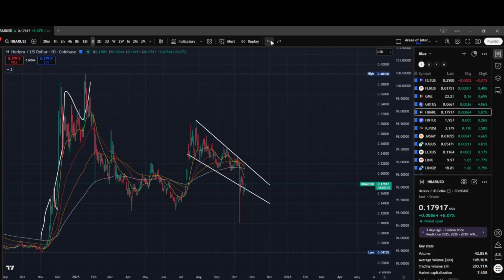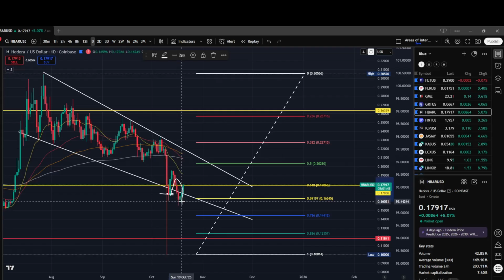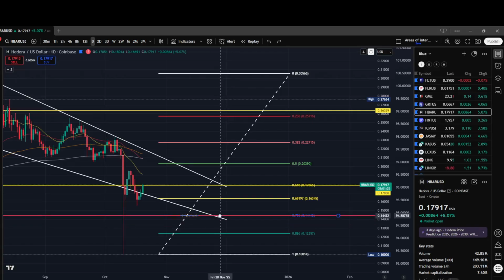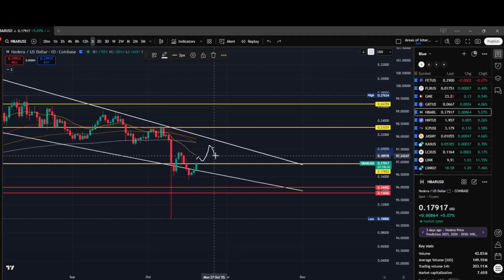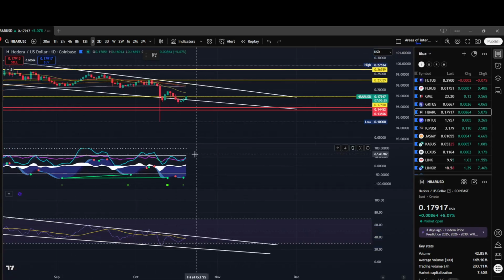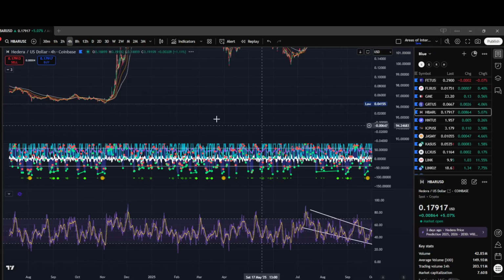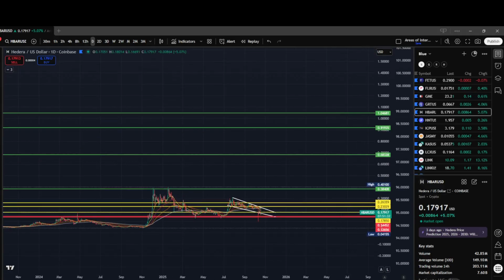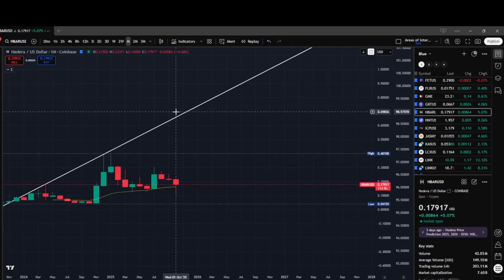HBAR - Subscriber request! Know these KEY levels!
Breaking down the crypto and traditional markets to empower everyday investors!

It is not an endorsement of any asset, provider, or product. Please be aware that both cryptocurrency and traditional stock investments carry a high level of risk, and you could lose your entire investment. Always do your own research and consult with a licensed financial advisor or professional before making any financial decisions.

CryptoVision will never reach out to manage your portfolio or offer investment services of any kind. I will never ask you for money, offer to trade on your behalf, or contact you via PayPal, WhatsApp, or Telegram.
If someone claims to be me and offers account management or investment opportunities, they are a scammer. Always verify information and stay vigilant.